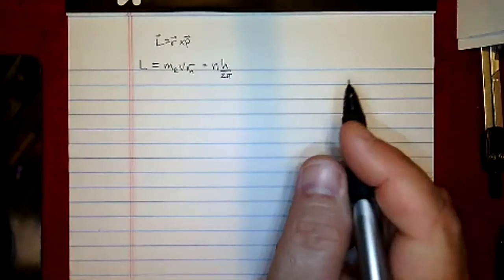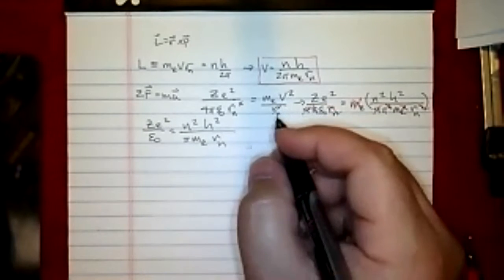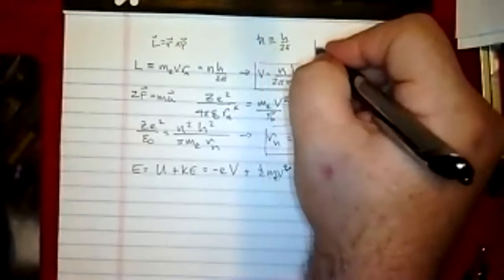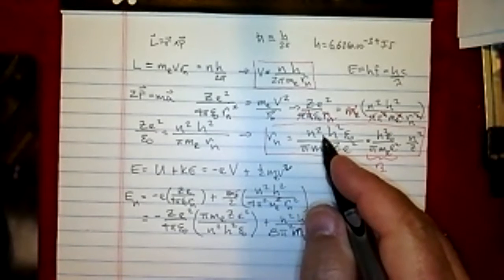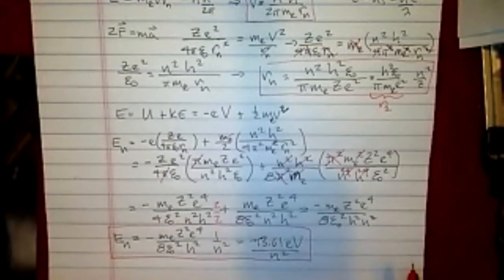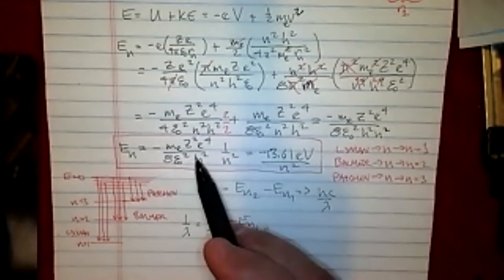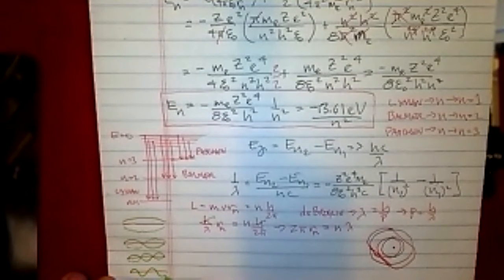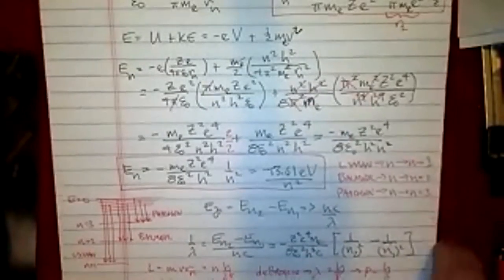The Bohr Atom and the Hydrogen Spectrum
Here I apply Bohr's discrete angular momentum hypothesis, Newton's Second Law of Motion, Coulomb's Law (for force and electric potential), and Mechanical energy to derive the velocity, orbital radius, and energy of an electron in each orbital. I show two ways to determine the energy, frequency, and wavelength of a photon emitted due to an electron going from a higher to lower orbital. The main result is the Rydberg formula but with the insight that Bohr's derivation offered. I also show how Bohr's discrete angular momentum can also be viewed as the orbital circumference being equal to integer multiples of de Broglie's electron wavelength. This is the old quantum theory but one should still not put much stock into the use of the word "orbital."